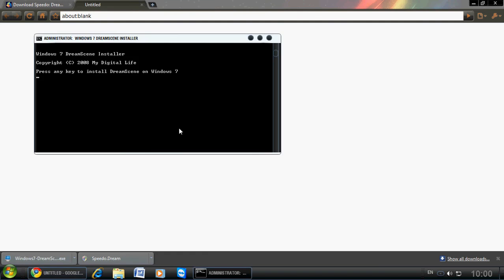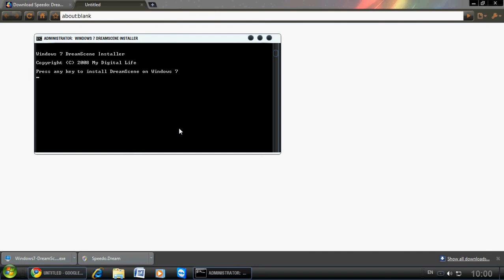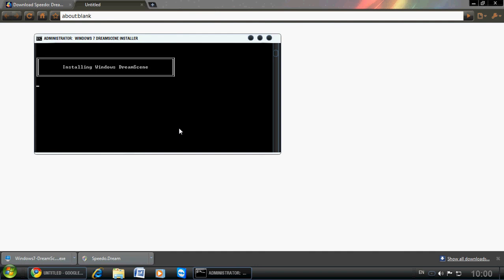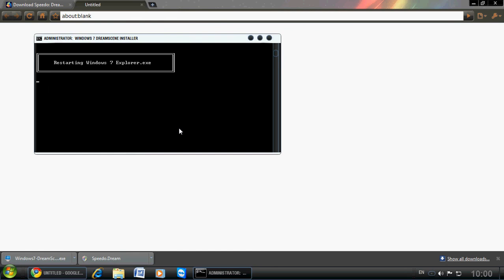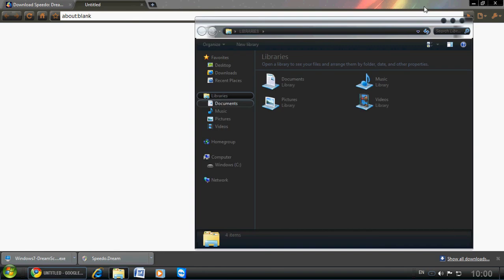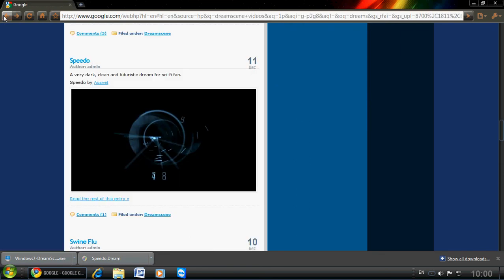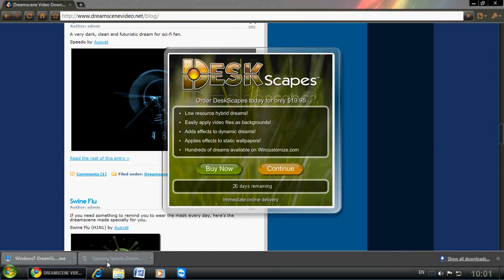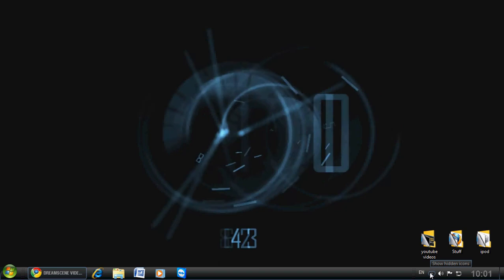Windows 7 Dreamscene - Using A Video As Your Wallpaper (Narrated)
This is a quick look at getting and installing Windows Dreamscene for Windows 7. This allows you to set a movie or video clip as the background of your desktop.

!!! "If you have a problem ctrl+alt+delete and restart your computer" !!!

*Only works with .wmv and .mpg files*

TESTED ON: x86 and x64
-seems to make desktop icons text clear. I'll post an updates if this is fixed.

x64 (See readme.txt for instructions)

To fix and resolve the desktop icons' text not visible, hidden or transparent issue, follow these steps:

1. Right click on Desktop, and select Personalize.
2. Switch back to default Windows 7 Aero Theme. The desktop background will be reset to default wallpaper.
3. Set the video clip as DreamScene motion desktop background again. The desktop icons' text will remain visible in white color font.

Alternative method:

1. Right click on Desktop, and select Personalize.
2. Go to Desktop Background section at the bottom.
3. Under Picture Position drop down menu, select Fill.
4. Click on Save changes button. The desktop background will be reset to default wallpaper.
5. Set the video clip as DreamScene motion desktop background again. The desktop icons' text will remain visible in white color font.